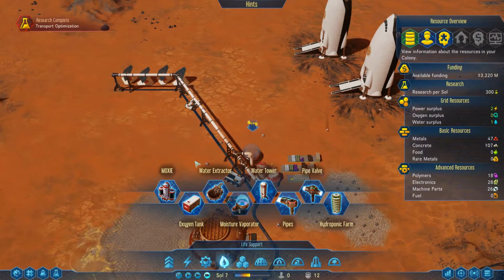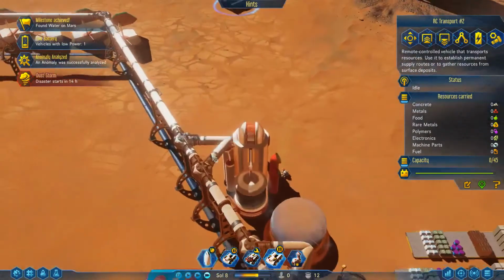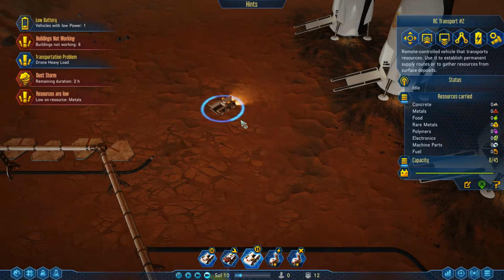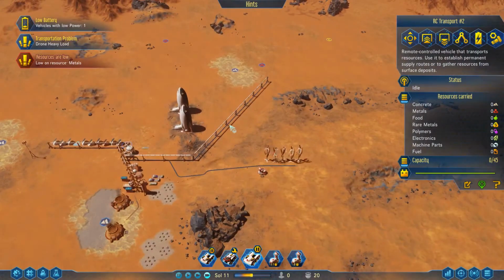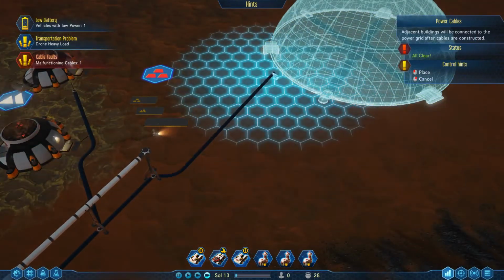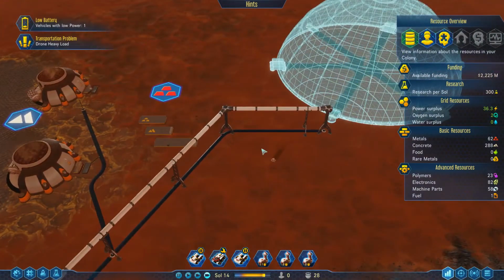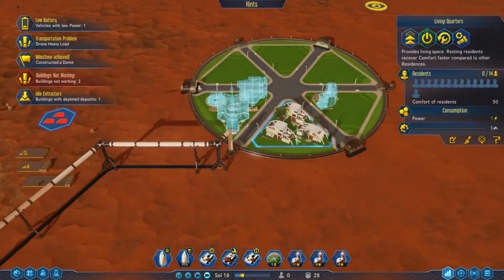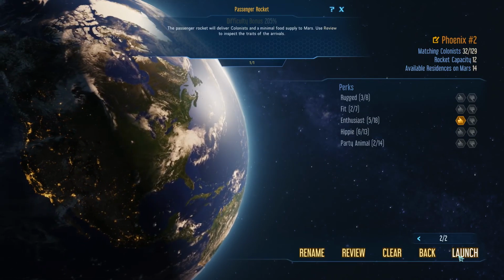Surviving Mars Reality 2- Refueling!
We set up some refueling capability for our rockets. We talk a bit about making rocket fuel on Mars. We also talk a bit about what the first human settlements on Mars might look like. We discuss the utility of using wind power on Mars.

In this series I will explore the realism of Surviving Mars, which is a sandbox game of building a Martian colony. I will explore some of what is known about Mars, and Mars colonization as a whole.

Surviving is published by Paradox Interactive. You can find out more about it

For more information on what I am doing, / To help support this and future efforts To see more information about Kerbal Space Program,